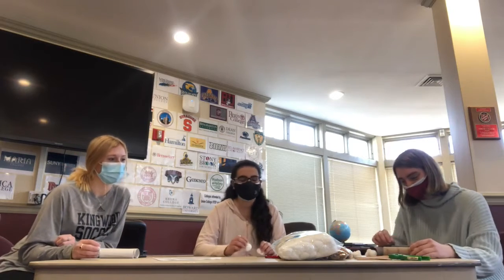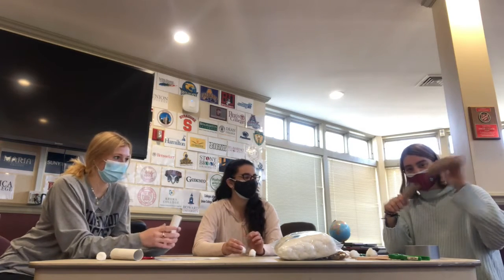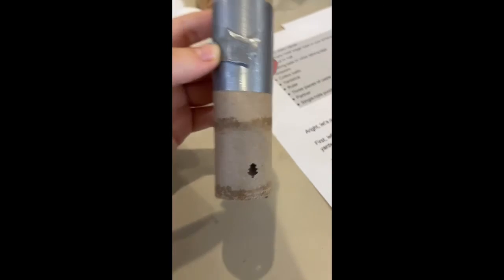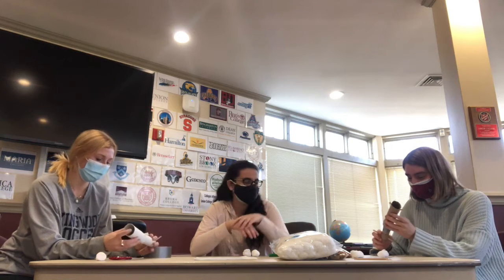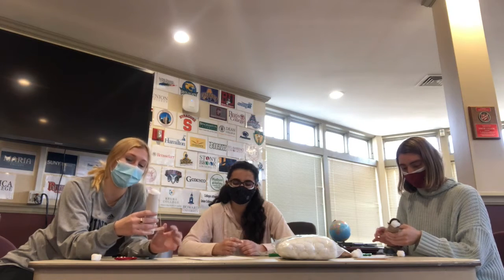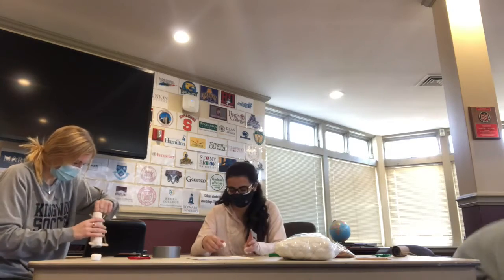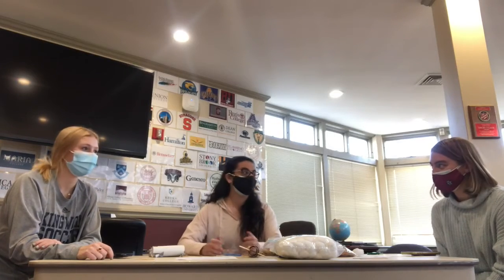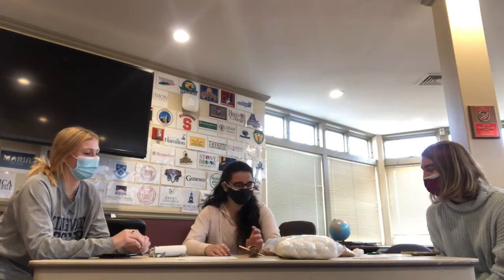Junior Science Cotton Ball Launcher 1